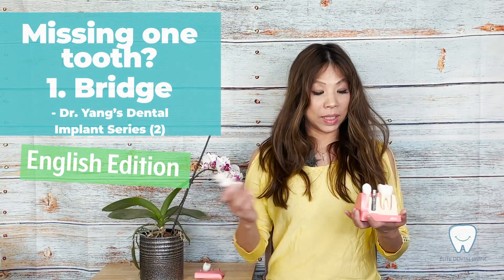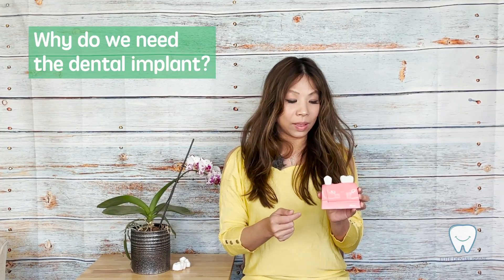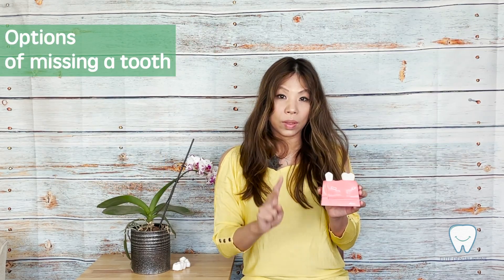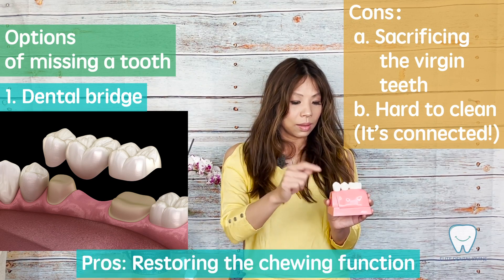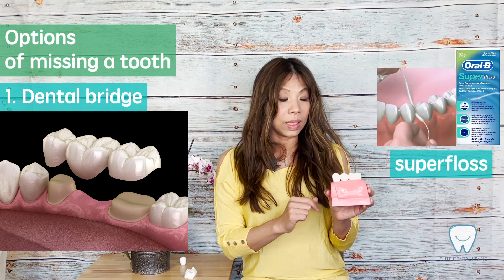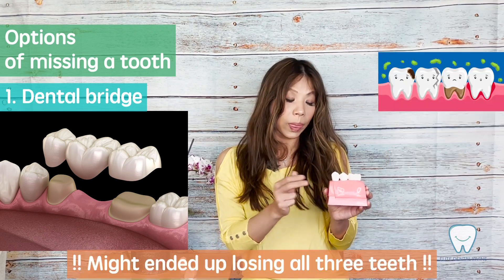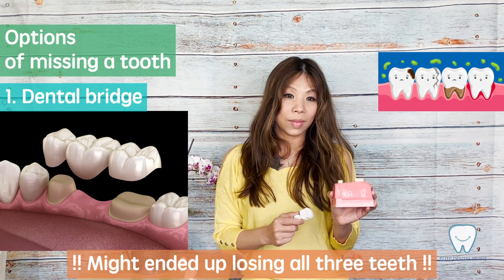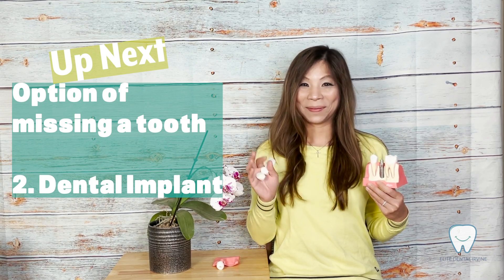Missing teeth. Options?_ Dental Bridge_ English edition__ Dr. Yang's Dental Implant Series (2)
What are the options while missing a tooth?
Usually, there are 1. dental bridge, 2. dental implant, and MAYBE a denture.

First of all, let's talk about the dental bridge. Dental bridge is trimming down the adjacent teeth to create a so-called "bridge" to carry the space of the missing tooth.

Pros: Restore the chewing function, and esthetic (if well-made)
Cons: We have to sacrifice/trim down the 2 adjacent virgin teeth. It is harder to clean. If not cleaning properly, we might ended up missing three teeth, including the 2 good ones.

Next video, we will talk about the option of dental implant to replace the missing tooth.